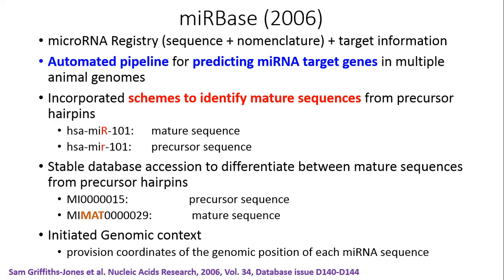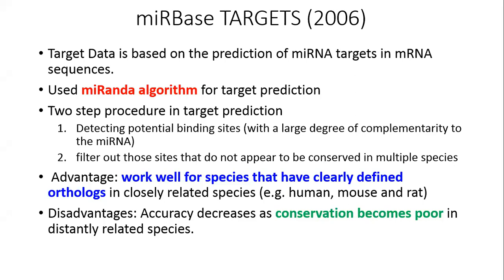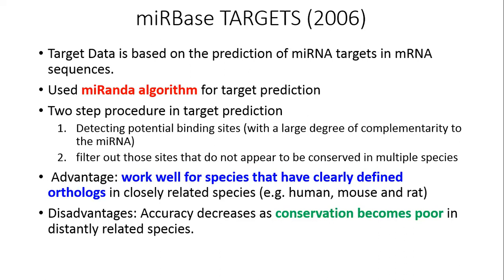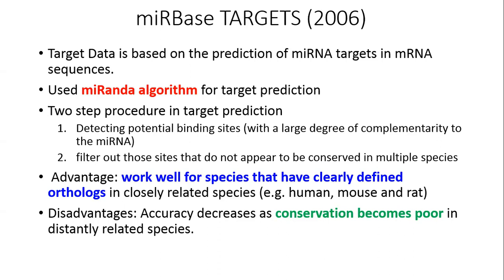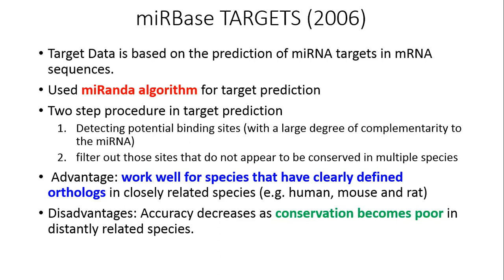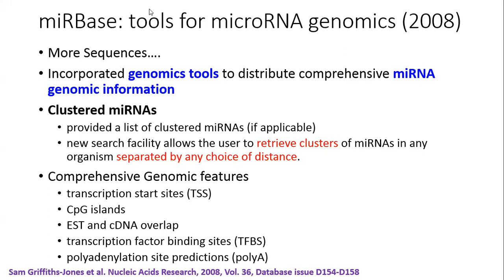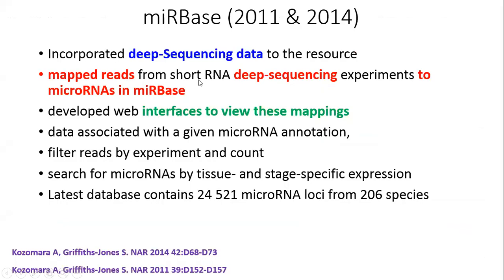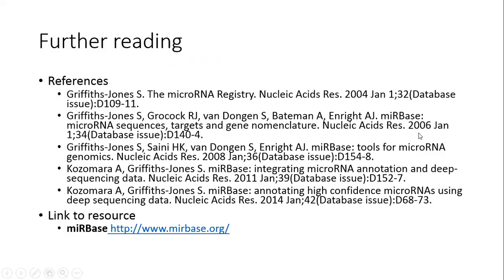lecture 11 MirBase 3